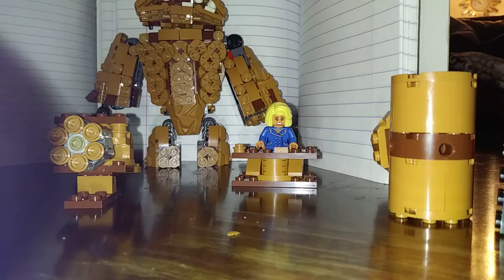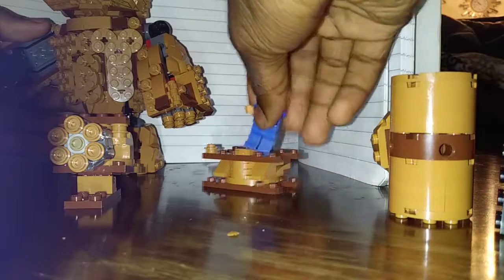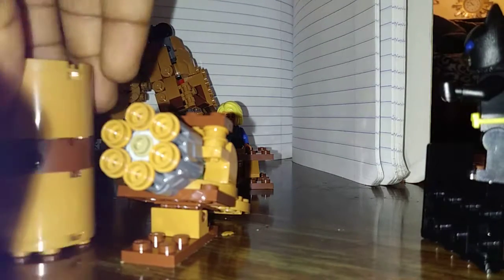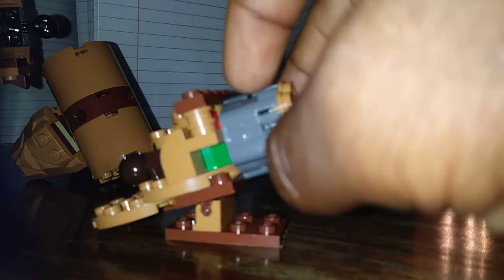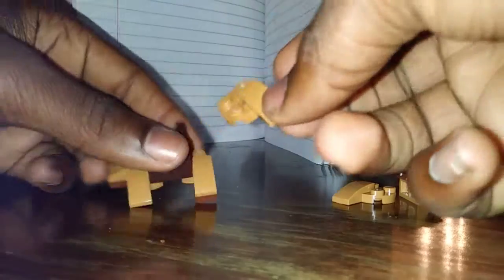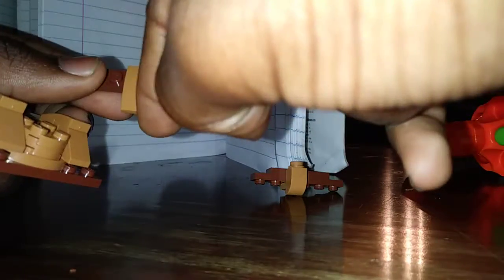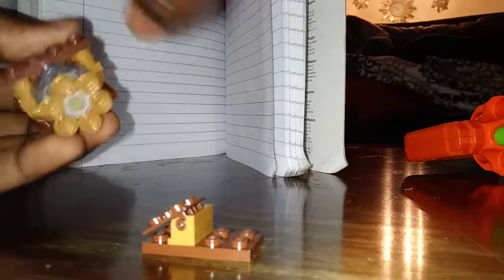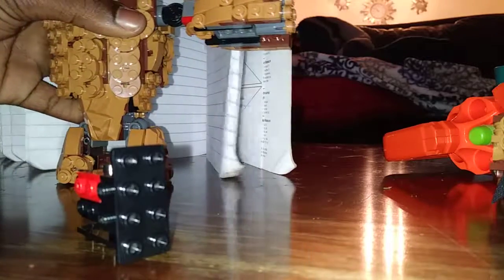How to make clayfaces a hand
Nairobi Robinson